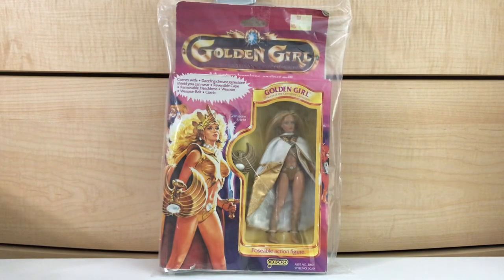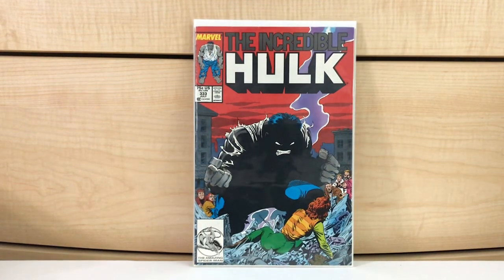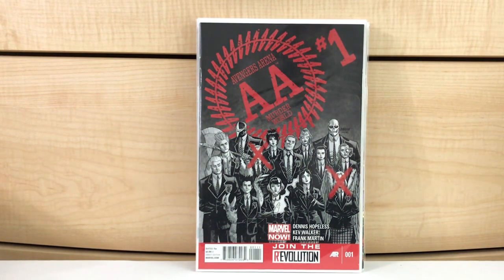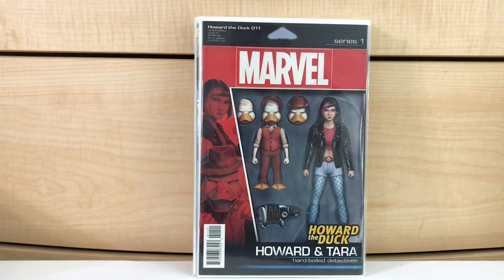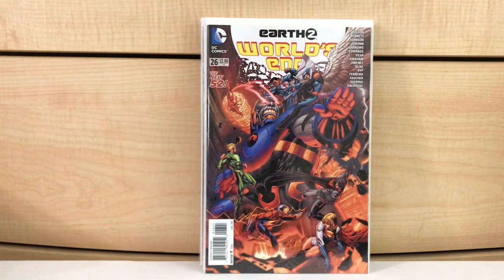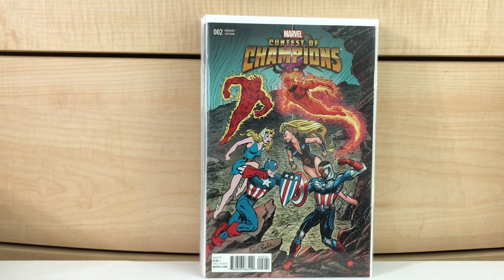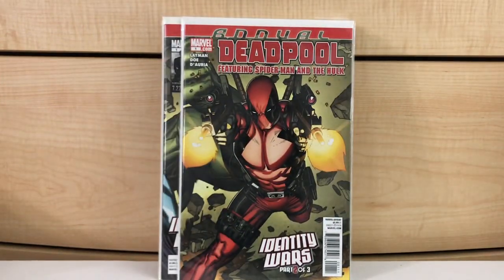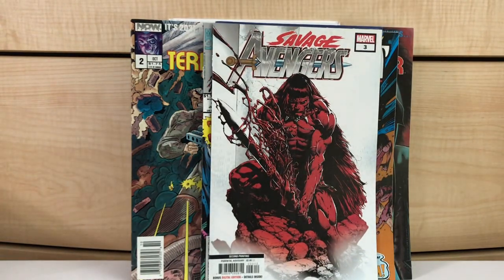DEF COMIC BOOK JAM #278 COVER PRICE VARIANTS, 80s TOY FIND, MOON KNIGHT X-MEN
VIDEOS (TENTATIVELY) MONDAY, WEDNESDAY, & FRIDAY.